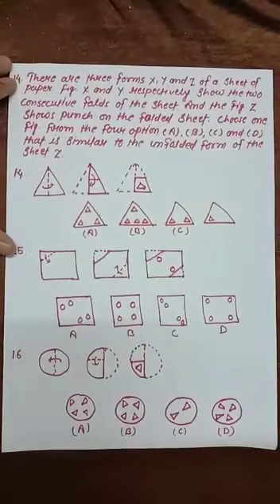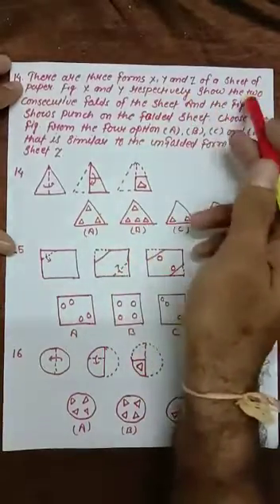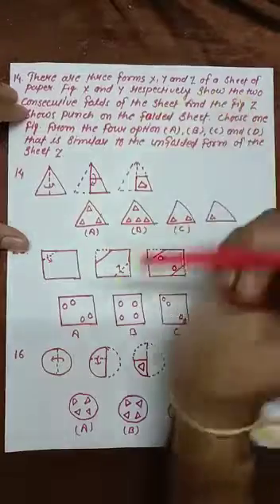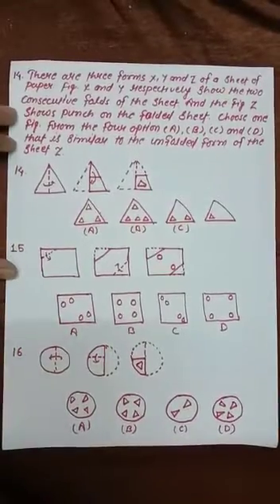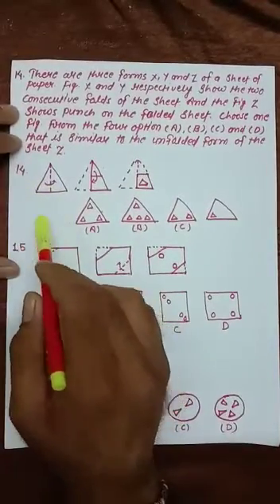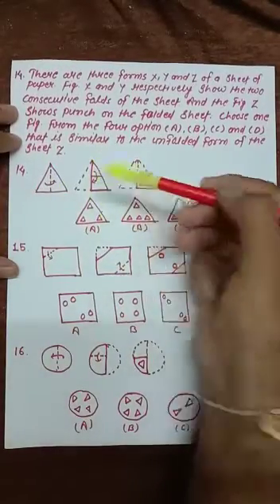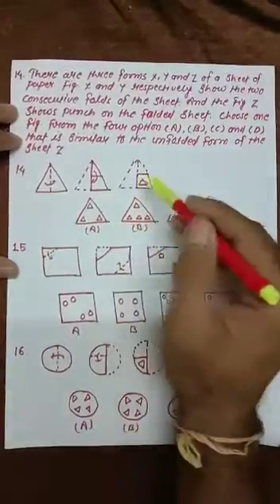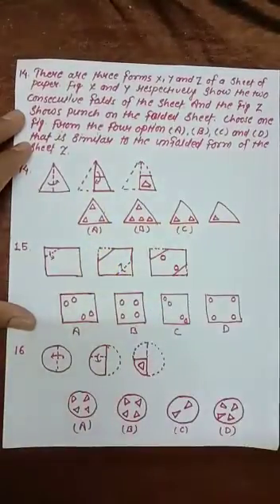Class 6th I VMAT I Chapter 13 Paper Cutting and Paper Folding Part 5